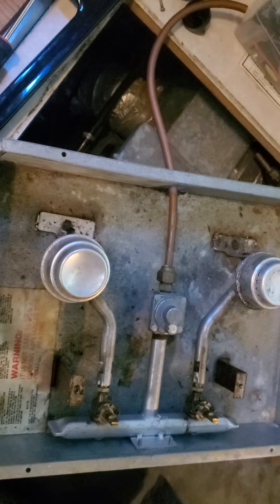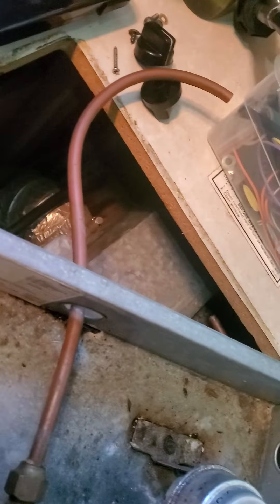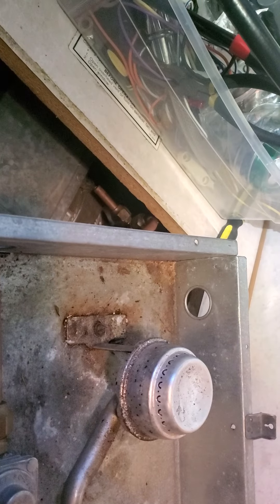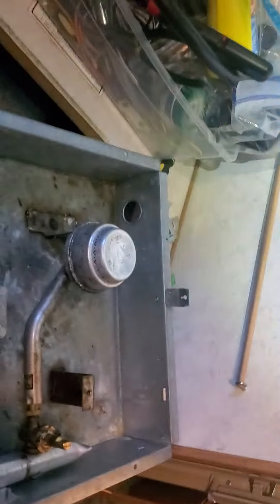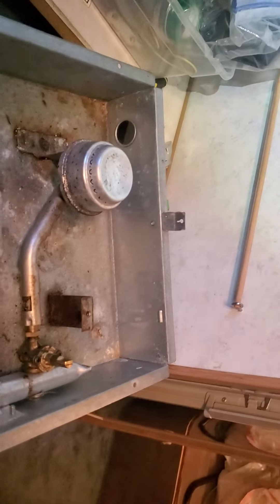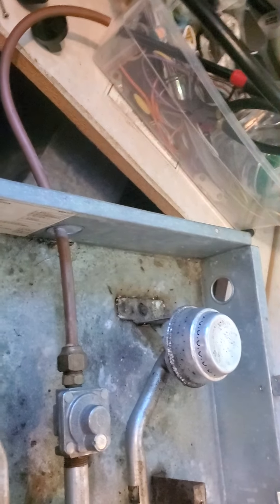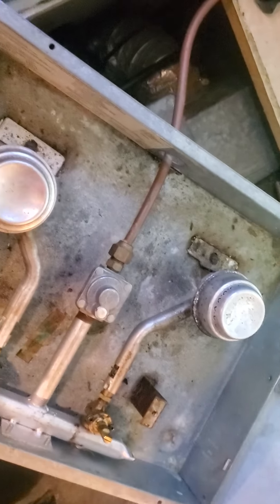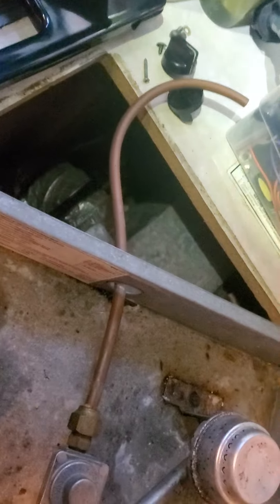CHANGING B CLASS RV STOVE FROM 10 POUND PROPANE CONNECTION TO 1 POUND GREEN CANISTER CONNECTION